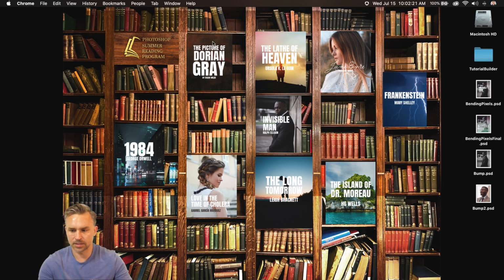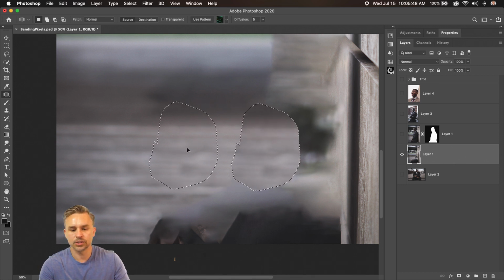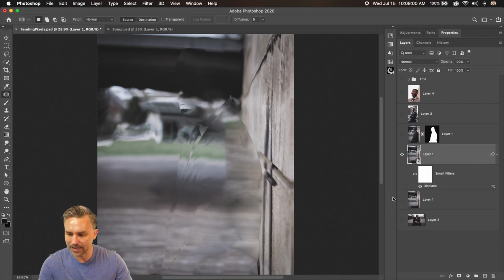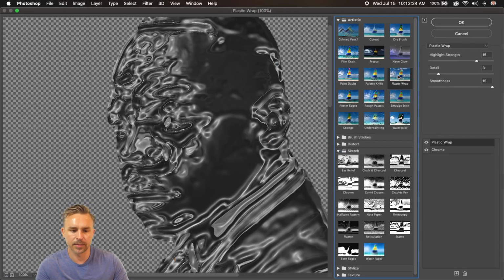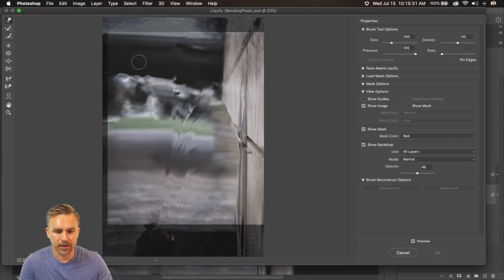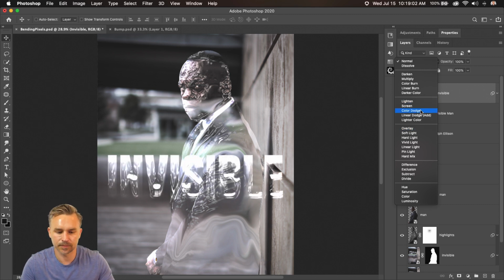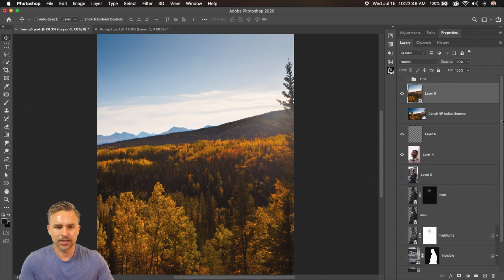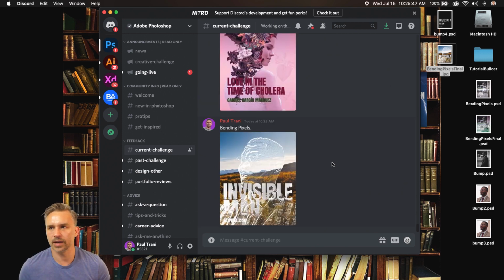Photoshop Daily Creative Challenge - Bending Pixels | Adobe Creative Cloud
Challenge: Use liquify and other layer effects to make a person and text disappear.

Join your host each morning at 9:00am PT to learn how to approach each challenge using Photoshop. Complete 9 challenges by Friday, July 17th and you’ll be on your way to sharpening your skills. Get your questions answered, see what the community is creating and get feedback on your work!